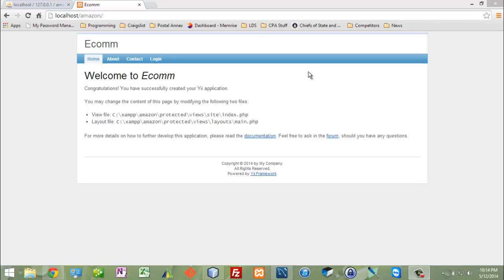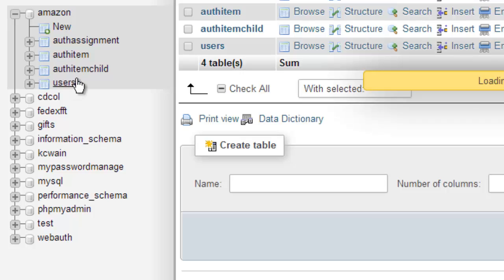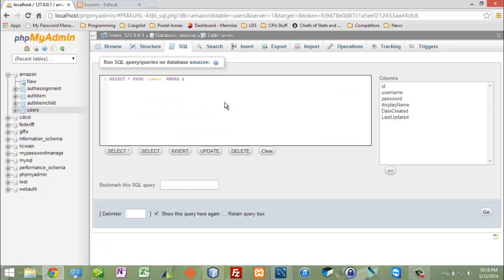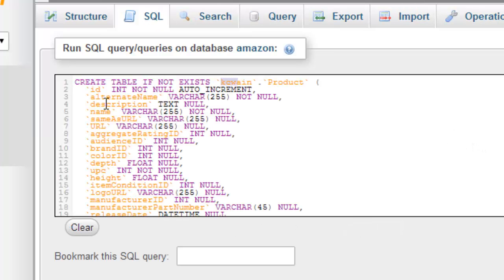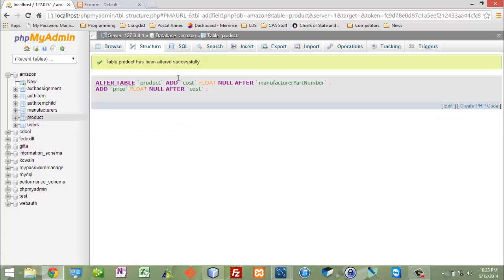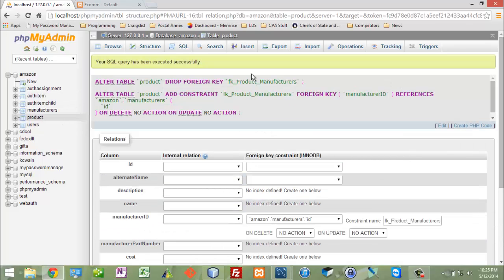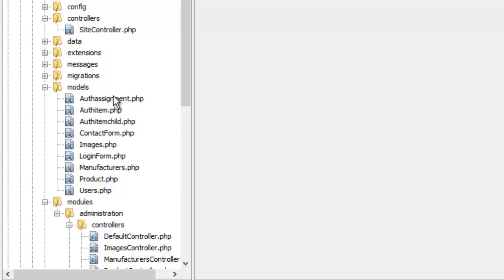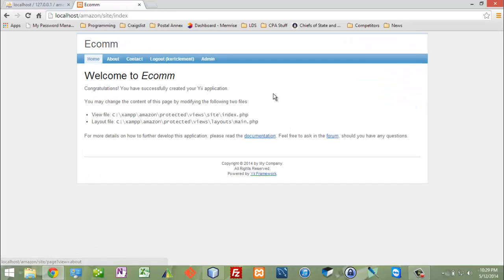Ecommerce Site 8 of 15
Here we do a little back end work for setting up our ability to add products